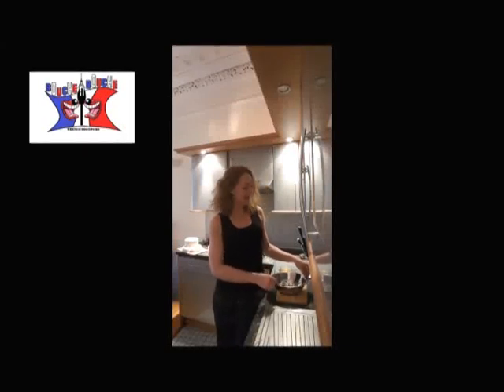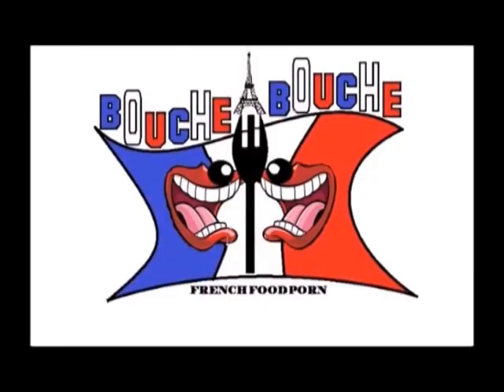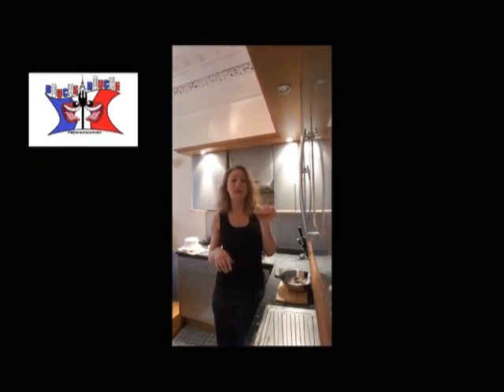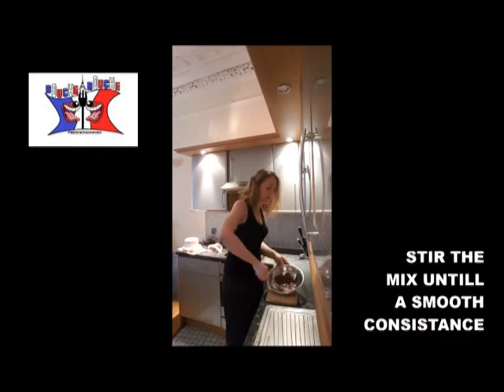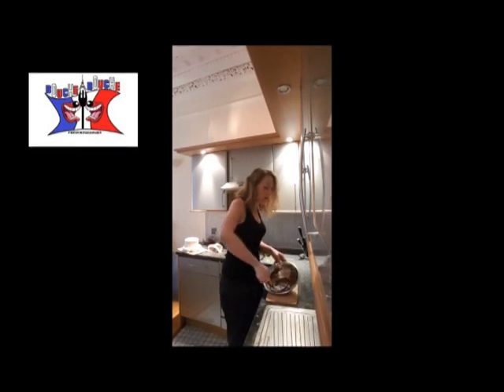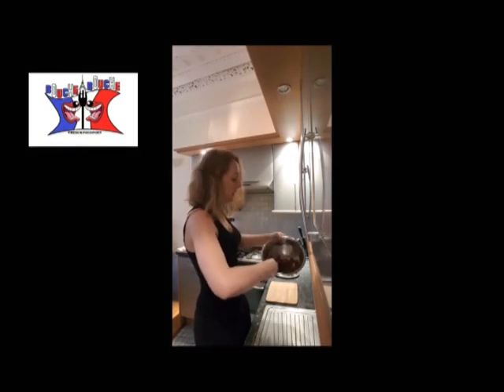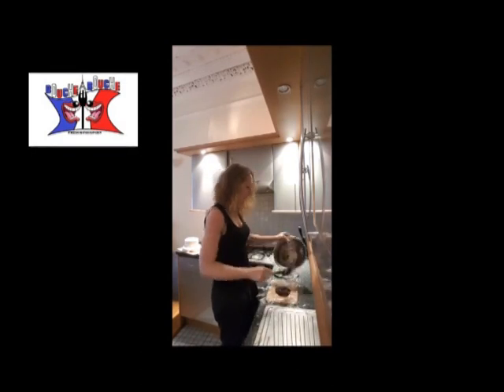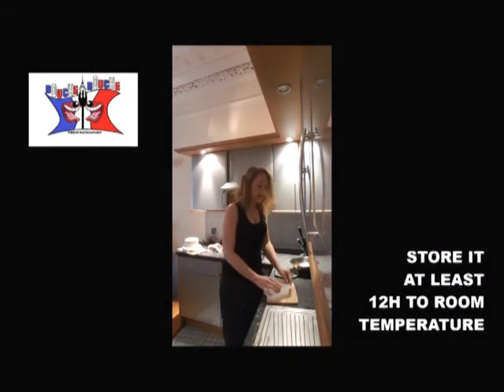MODELING CHOCOLATE RECIPE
No! No corn syrup! Unless you are a chocolate maker! Just a good chocolate(min 60% cocoa) and honey!